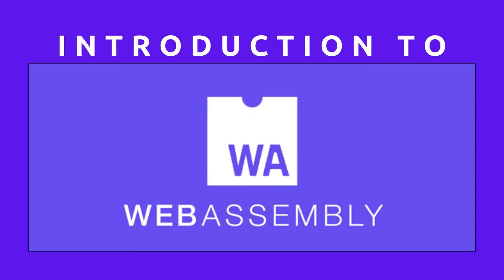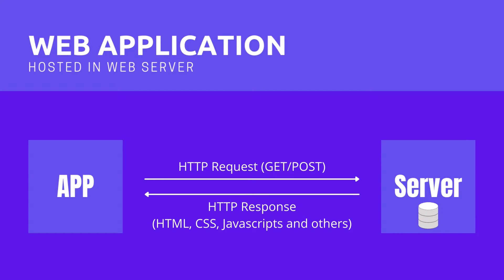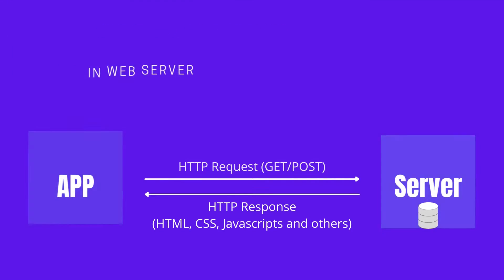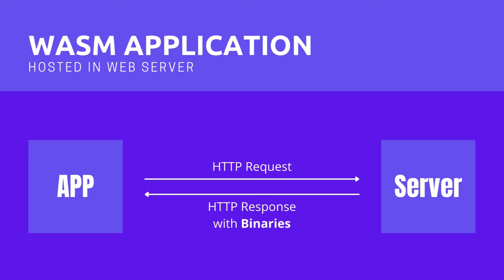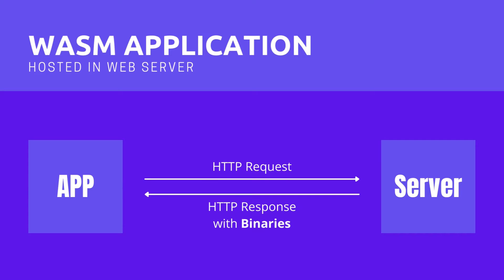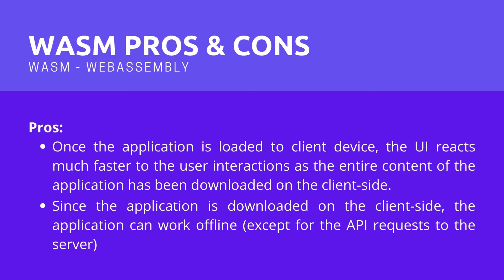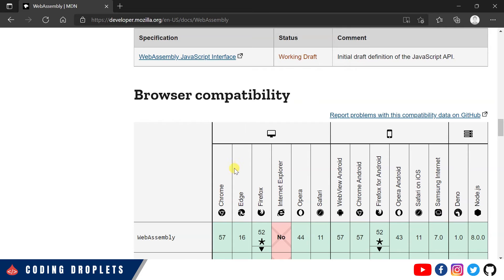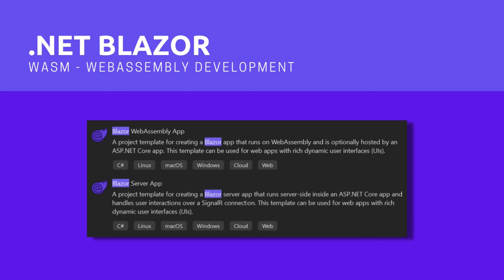WebAssembly Tutorial - What is WebAssembly - Blazor Webassembly [Blazor WASM]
This is a WebAssembly Tutorial video in which we explains What is WebAssembly and How Web Assembly works. This video will help you learn web assembly (web assembly for beginners / web assembly (wasm) for beginners).

WebAssembly is an open standard for running binary programs in browsers with near-native performance.

WebAssembly (abbreviated Wasm) is a binary instruction format for a stack-based virtual machine. Wasm is designed as a portable compilation target for programming languages, enabling deployment on the web for client and server applications.

WebAssembly code is low level binary format, that is compatible with the web and can easily run in modern web browsers. The file size generated is small and it loads and executes faster. You can now compile languages like C, C++, C#, Rust, etc. to binary format and it can run on the web just like javascript.

The WebAssembly (Wasm) stack machine is designed to be encoded in a size- and load-time-efficient binary format. WebAssembly aims to execute at native speed by taking advantage of common hardware capabilities available on a wide range of platforms.

WebAssembly describes a memory-safe, sandboxed execution environment that may even be implemented inside existing JavaScript virtual machines. When embedded in the web, WebAssembly will enforce the same-origin and permissions security policies of the browser.

WebAssembly is designed to be pretty-printed in a textual format for debugging, testing, experimenting, optimizing, learning, teaching, and writing programs by hand. The textual format will be used when viewing the source of Wasm modules on the web.

WebAssembly is designed to maintain the versionless, feature-tested, and backwards-compatible nature of the web. WebAssembly modules will be able to call into and out of the JavaScript context and access browser functionality through the same Web APIs accessible from JavaScript. WebAssembly also supports non-web embeddings.

Pros of WebAssembly:
-  Once the application is loaded to client device, the UI reacts much faster to the user interactions as the entire content of the application has been downloaded on the client-side.
- Since the application is downloaded on the client-side, the application can work offline (except for the API requests to the server)

Cons of WebAssembly:
- The initial loading may take some time.

Blazor WebAssembly [Blazor WASM]:
Blazor can run your client-side C# code directly in the browser, using WebAssembly. Because it's real .NET running on WebAssembly, you can re-use code and libraries from server-side parts of your application.

Learn WASM and WASM is the future web development. In the upcoming sessions we'll be developing a hello world WebAssembly [WASM hello world] application using .NET Blazor.

Video Chapters:
0:00 - Intro
0:41 - What is WebAssembly [WASM]
4:34 - Pros and Cons of WebAssembly
6:11 - Supported Browsers & Languages
7:23 - Introduction to .Net Blazor WebAssmebly